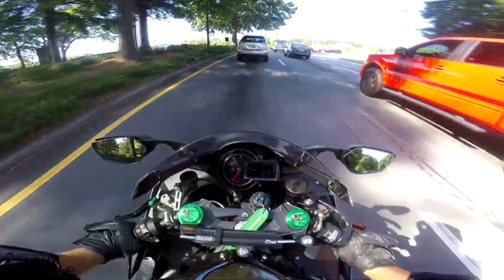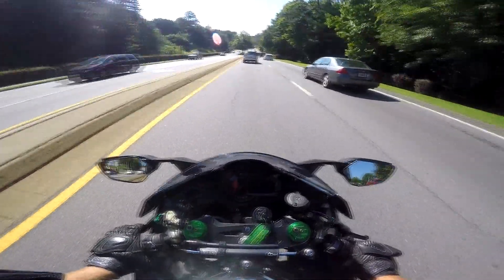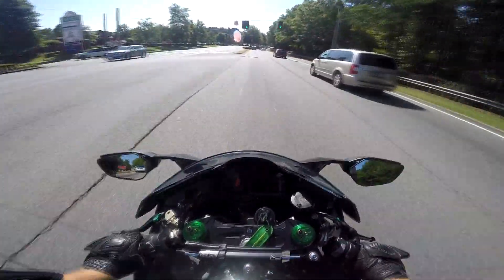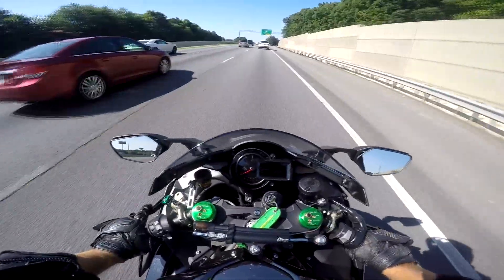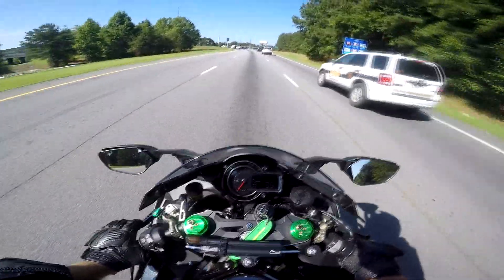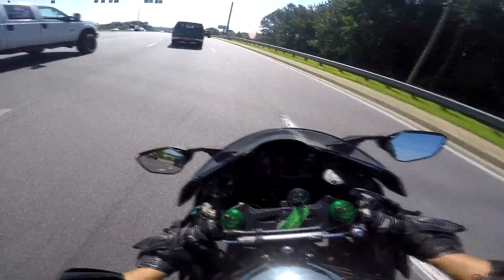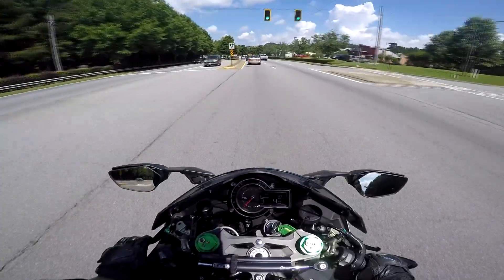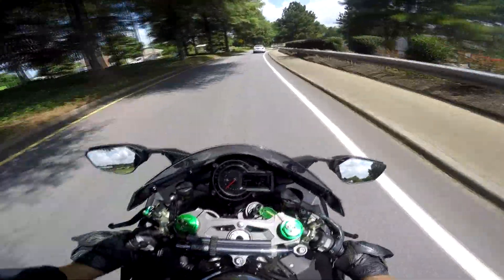Getting Used To The H2 All Over Again!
After getting my new Brock’s exhaust the h2 is a whole new monster!